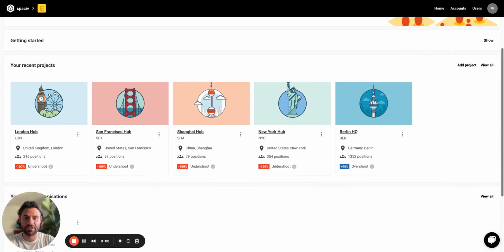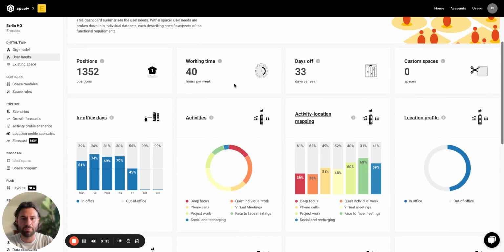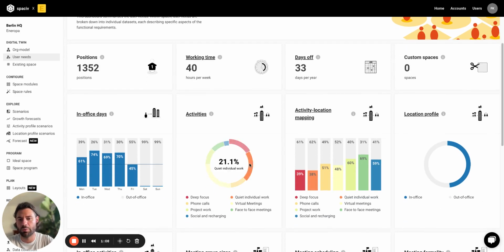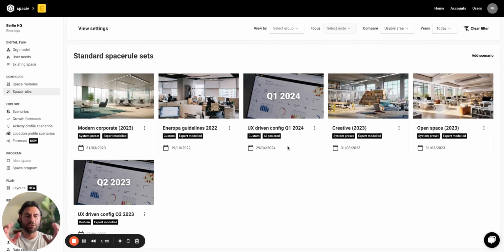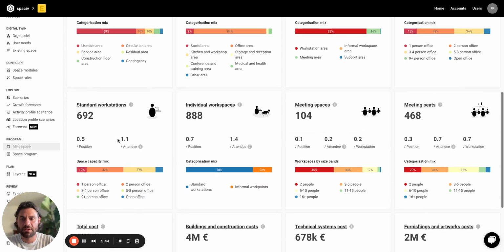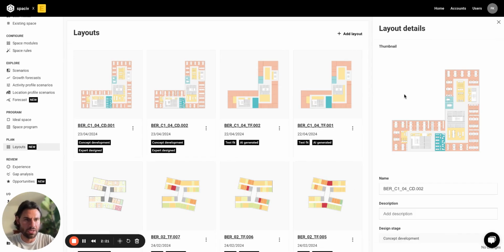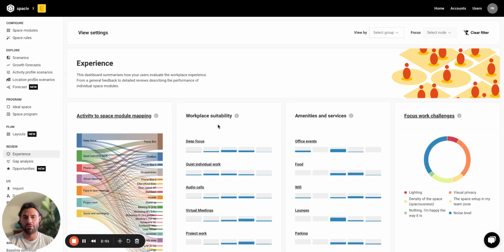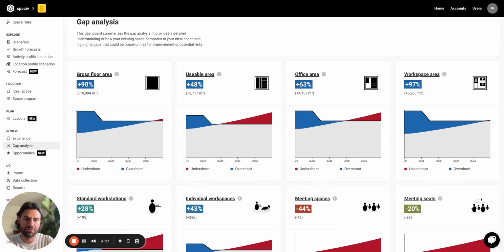spaciv Application Demo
Florian gives a tour of our AI-Powered Workplace Optimisation Application!

Want to discuss how spaciv can help optimise your workplace?